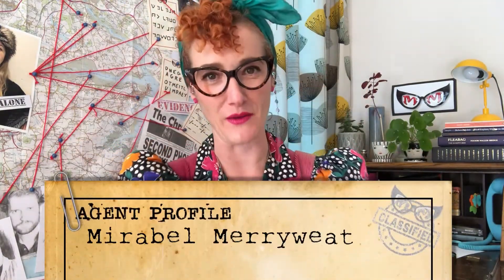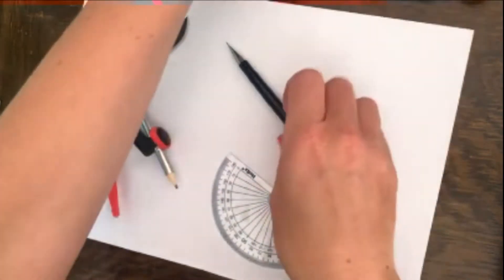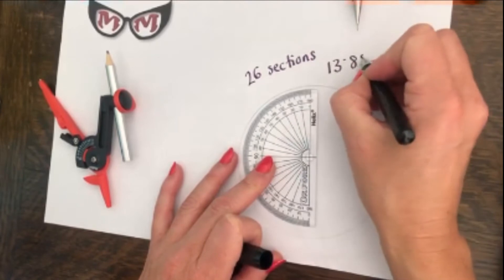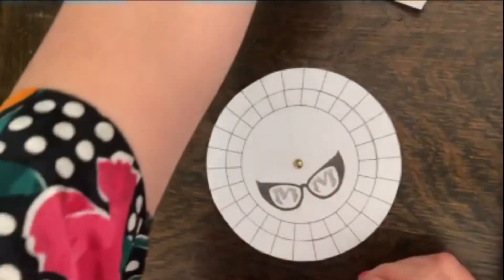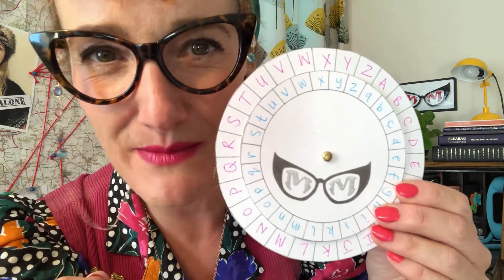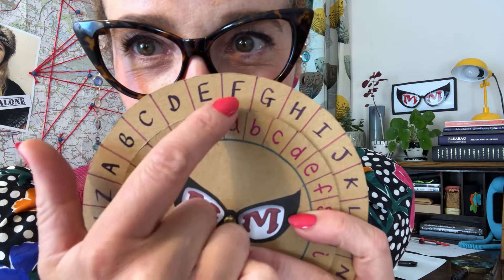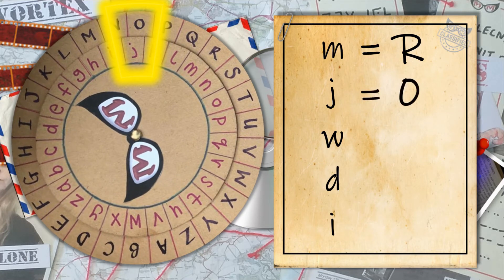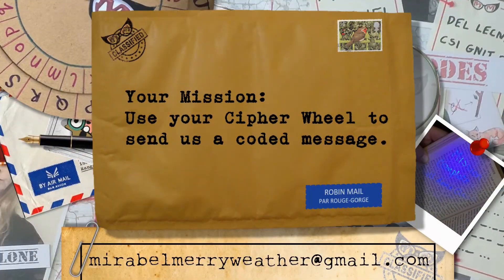Spy Code with Mirabel Merryweather Part 2: Cipher Wheel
Mirabel Merryweather shows you how to make your very own Cipher Wheel and how to use it to create coded messages.

Costume Design: Jess Venn
Making Assistant: Kristina Raidma